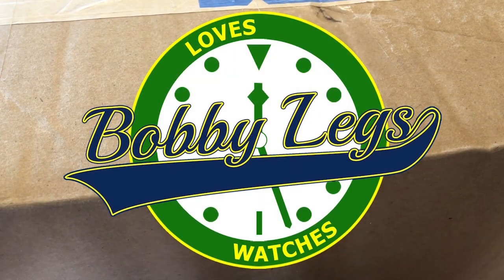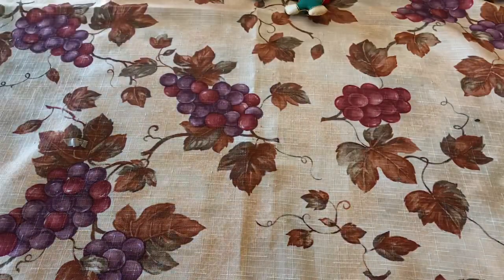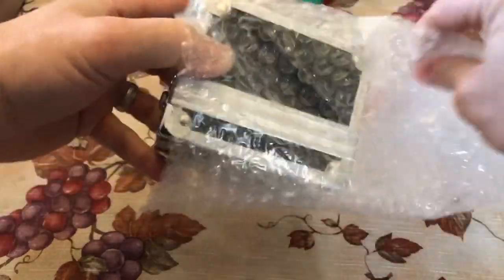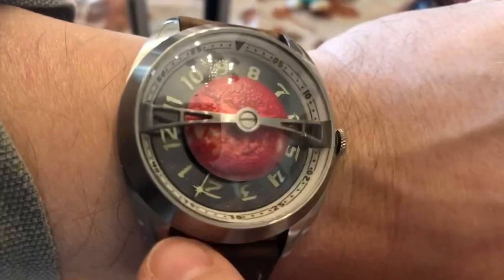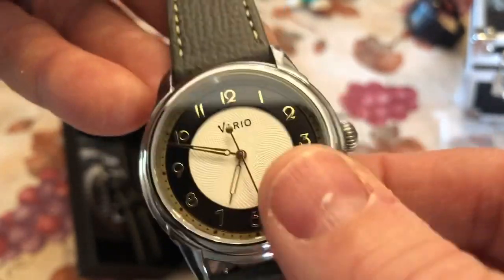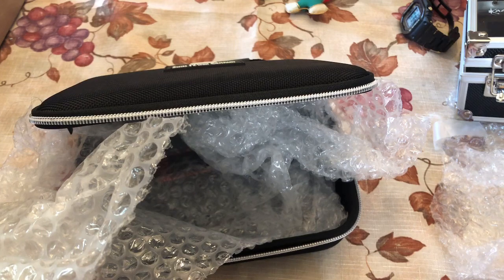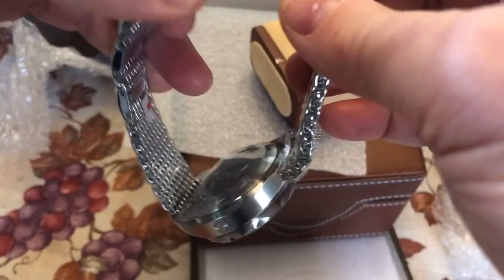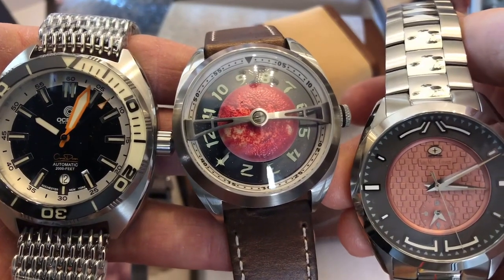Quadruple Unboxing - Ocean Crawler, Kaal Watches, Vario Watches, Swiss Watch Company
Affordable watch accessories that I own and use:
Glenor Co Watch Box for Men - 12 Slot Display Case
WOLF Windsor 10 Piece Watch Box with Drawer
Bergeon 6767-F Watch Spring Bar Tool

G-SHOCKS
My daily driver (DW5600E-1V)

My EDC
Spyderco Para 3
The Ridge Slim Minimalist Money Clip RFID Blocking Titanium - Matte Cobalt Wallet
KeyBar Jr - Keychain Organizer
Olight i1R 2 EOS 150 Lumens Tiny Rechargeable Led Keychain Light